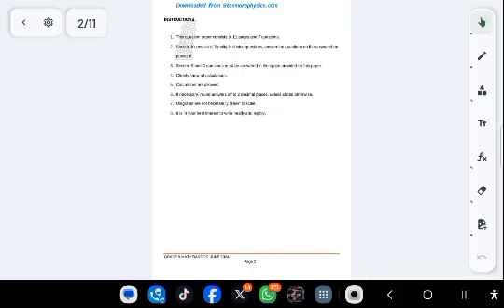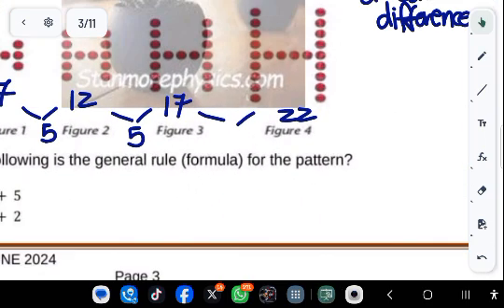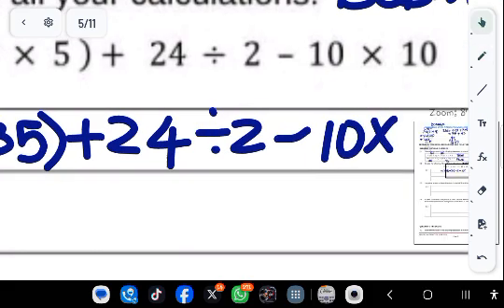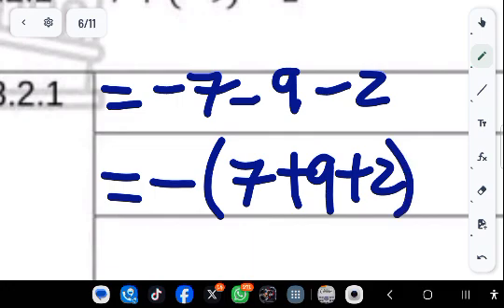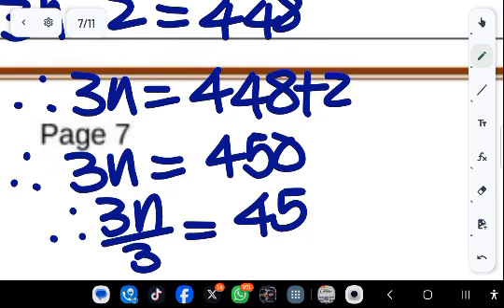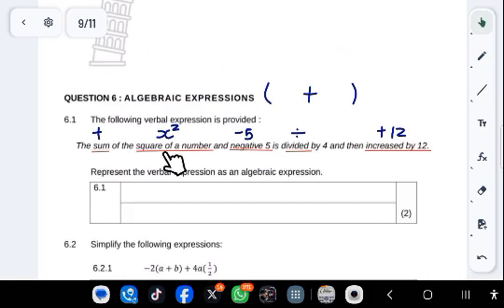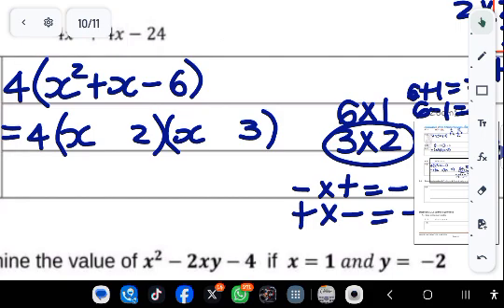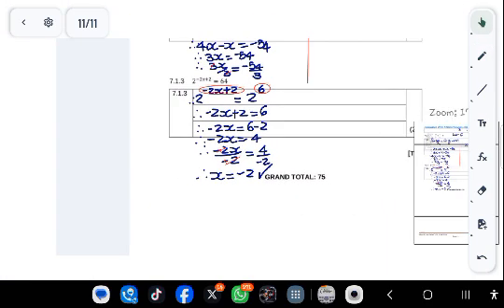GRADE 09 JUNE 2024 EC EXAM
In this video I show you hoe to answer the questions asked in the Eastern Cape JUNE 2024 Exam. From how to answer Multiple Choice Questions to how to navigate the long questions.

Chapters from the syllabus included in this paper are:
1) NUMBERS
2) NUMBER PATTERNS
3) FUNCTIONS AND RELATIONSHIPS
4) EXPONENTS
5) ALGEBRAIC EXPRESSIONS, and
6) FACTORISATION
7) ALGEBRAIC EQUATIONS